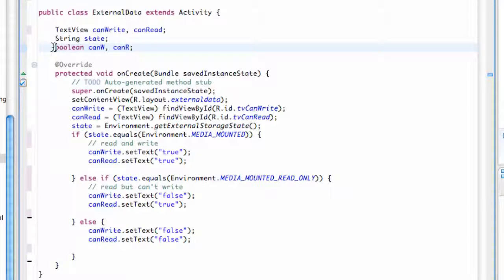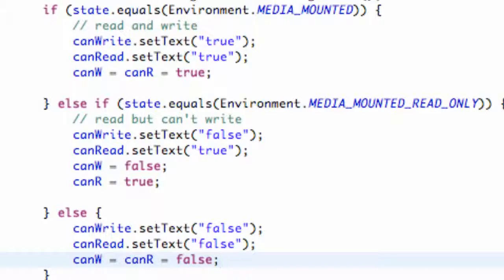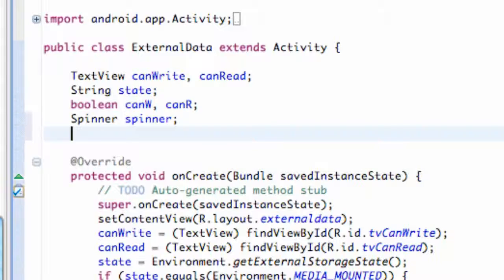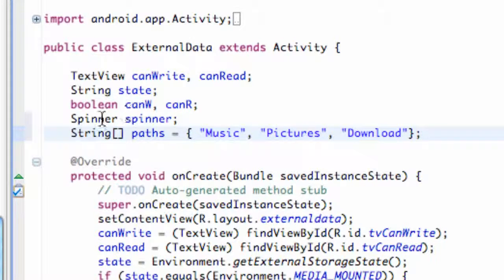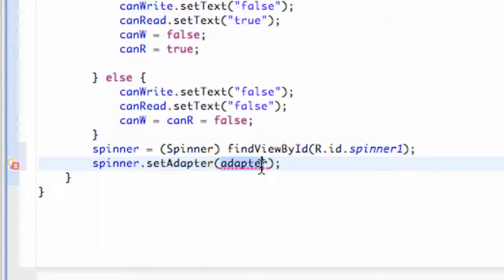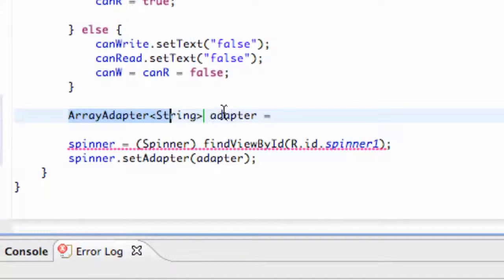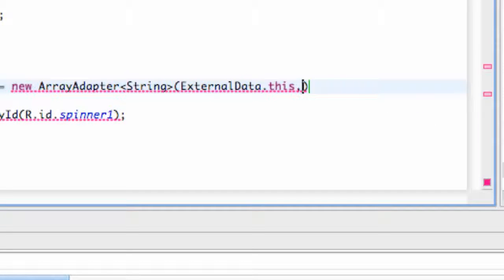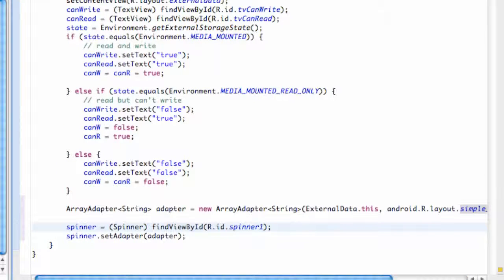Android Developing Applications Tutorial 105 Spinners and ArrayAdapter